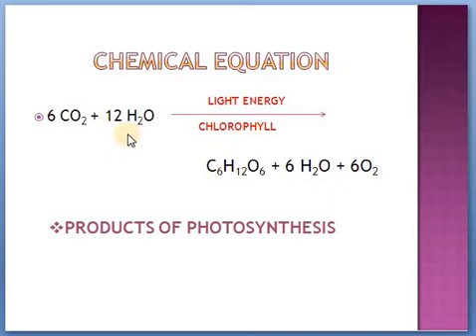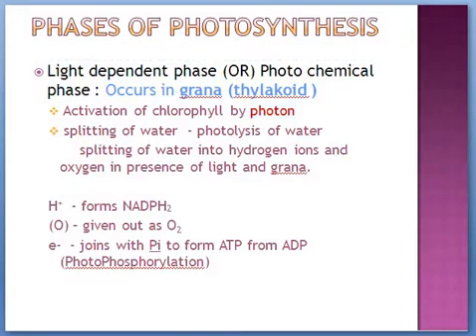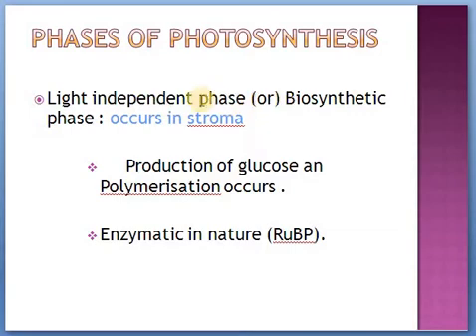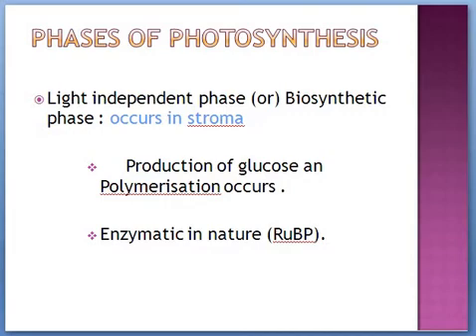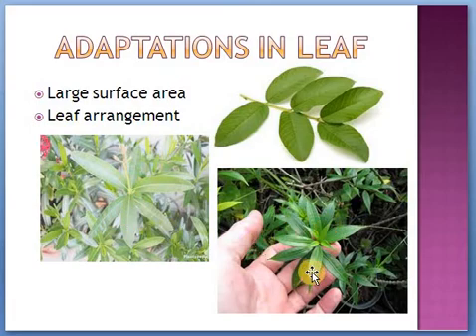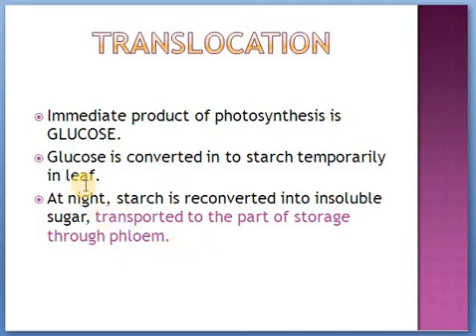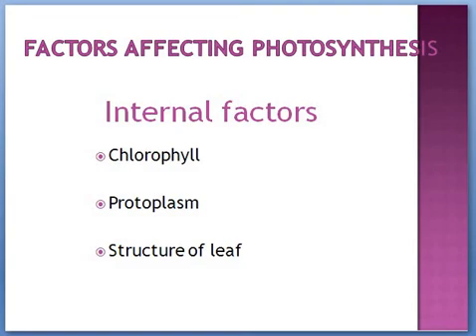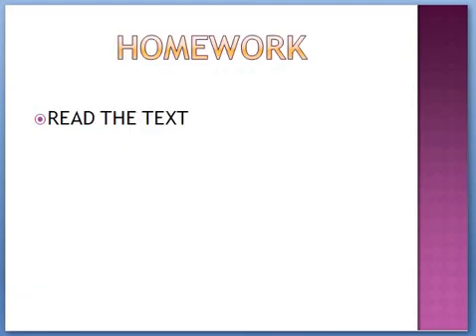photosynthesis part II